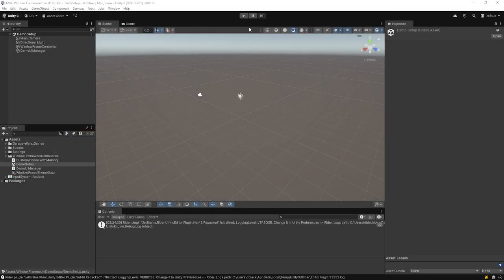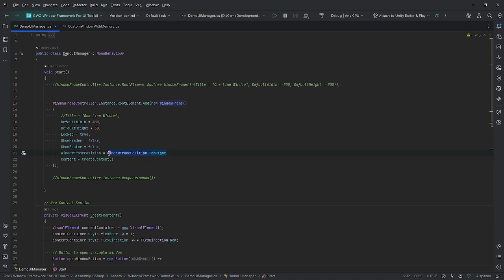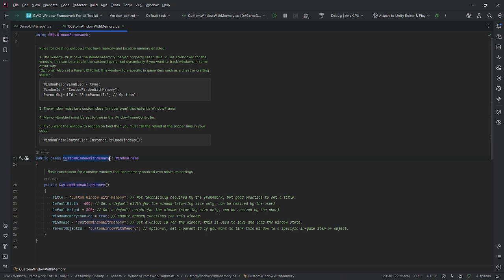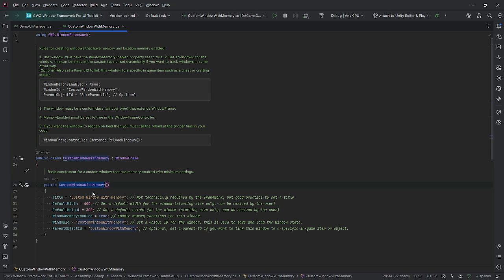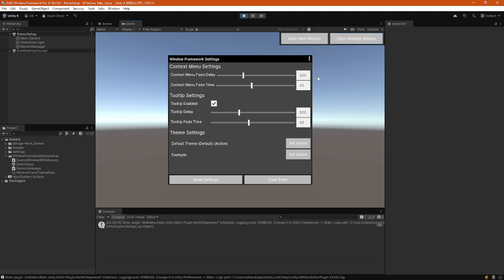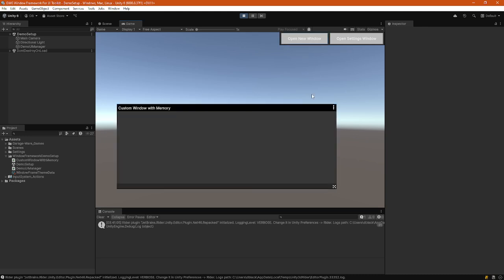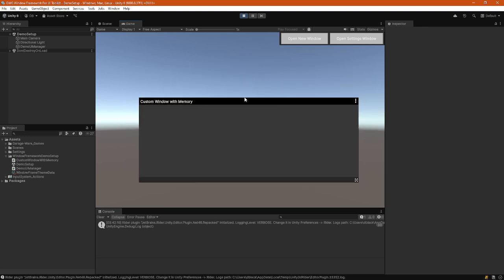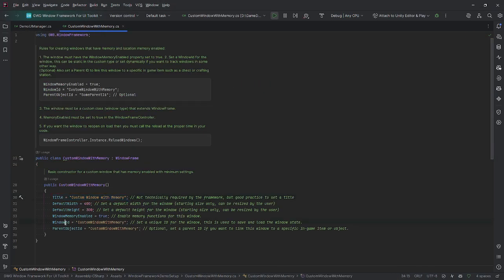Window Framework for Unity UI Toolkit - Adding Window Memory and Content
In this video I will show you how to create a custom window type and add window memory and content that will reopen if needed after a play session is restarted. Now available on the Unity Asset Store

Window Framework for Unity UI Toolkit offers a reliable way to generate runtime windows in Unity that are movable, resizable, lockable, have location and size memory and can be optionally re-opened after a play session. Powered by USS for unlimited styling options, tool tips, contextual menus and much more.

*Movable / Draggable Runtime Windows with UXML support*
Allow your players to organize the screen as they like with moveable runtime windows that respect available screen space. Expandable to allow for the use of your existing custom controls or drag and drop features using Unity UI Toolkit, even use your existing Unity UI Builder UXML documents as content

*Runtime UI Window Resizing*
All generated windows have the option to be resizable allowing your players to fine tune there screen space to best suit the situation

*Runtime Windows with Size and Location Memory*
Being able to move and resize windows only really matters if the game remembers the settings right? That why the Window Framework has a built in memory function that can be activated on any custom window type all open windows are tracked in memory and can be reopened after restarting the game with a single call to the Window Frame Controller.

*Driven by Unity's Style Sheet System offering USS themes*
Unity's USS Style Sheet and Theme system works much like standard Cascading Style Sheets system used in websites allowing for endless design options for everything!

*Support for multiple Runtime Themes*
Built in support for multiple theming options that can be selected and applied at runtime for endless design possibilities.

*Configurable Runtime Context Menu*
The built in Context Menu used for the Window options menu is attachable to any Visual Element created. This means that you also get a ready to go, fully configurable context menu that can be used on items, inventory, or any other visual element that needs a sub menu by adding the activation manipulator to a UI element with the element.AddManipulator() command.

*Runtime Tooltip (on hover) for Visual Elements*
Display a tool tip with configurable delay and fade times that are also saved in the memory system so your players can adjust the interface to their personal playstyle. just set the elements tooltip value with: element.tooltip="String To Display..." to a visual element and the system does the rest

*Starter Settings Window adaptable for any project*
Every game has a settings menu that allows the players to tailor the system to their personal playstyle, and we have included a basic settings window with working controls to modify tooltip and context menu delays and fade times. Even more, your users can select from your created themes to further personalize the interface. This of course uses the Window Framework for its display and serves as a great working example of content.